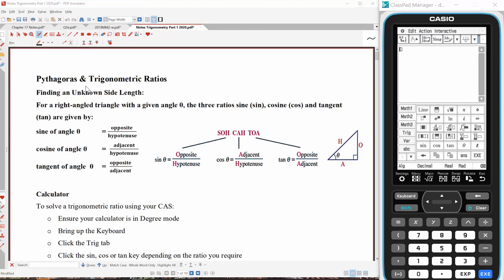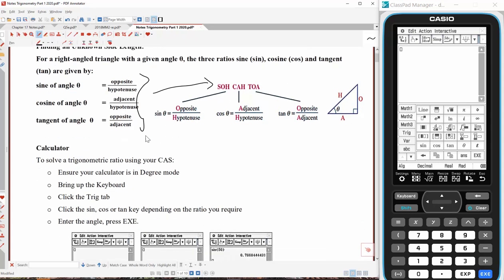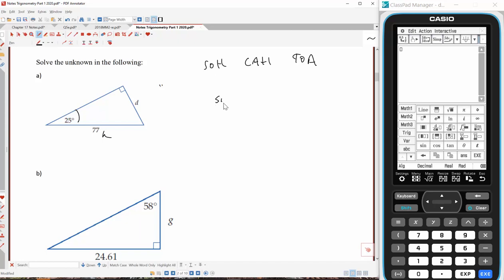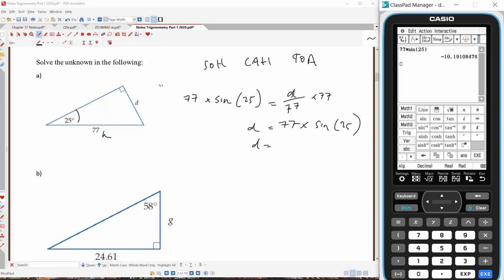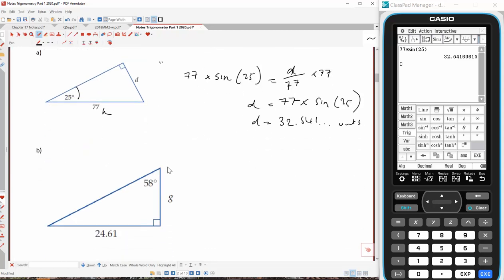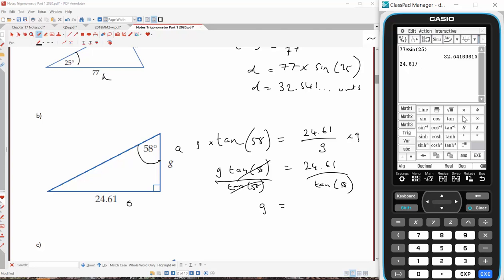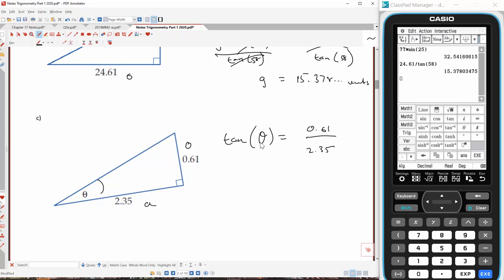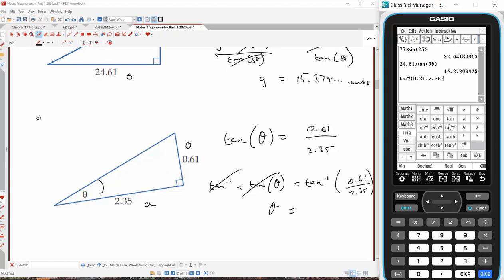Review of Trig Unknown Angle and Side